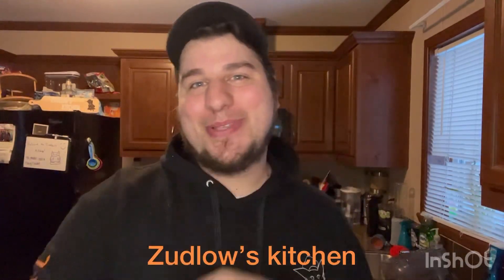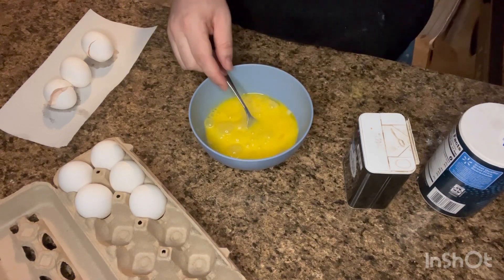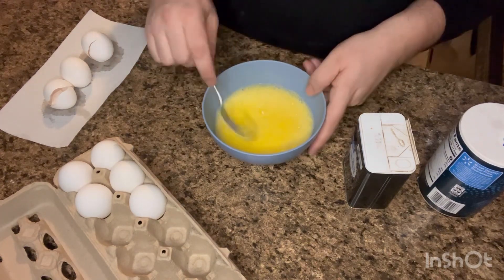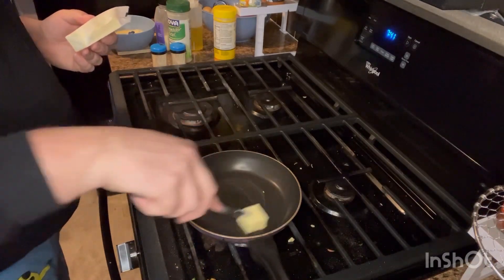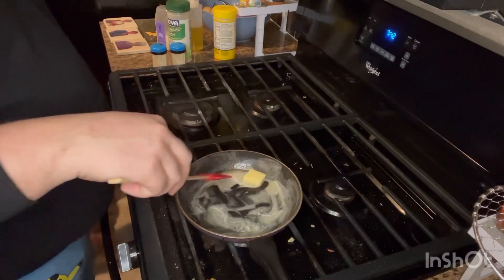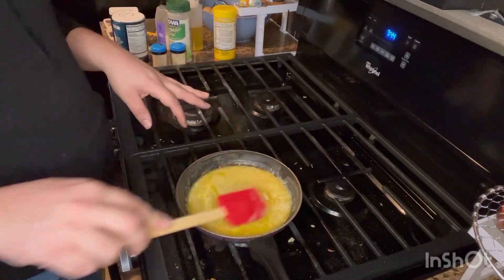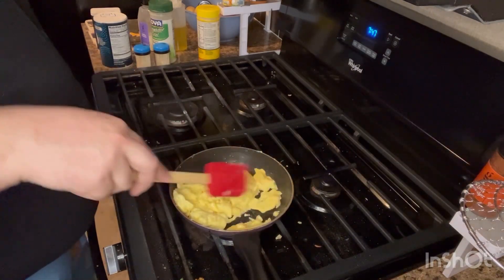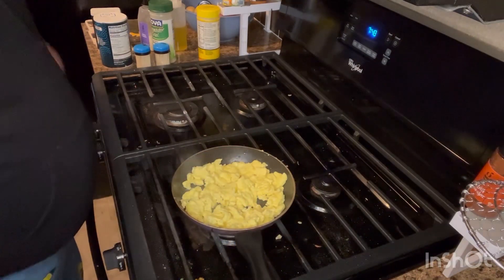Simple scrambled eggs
In today’s video I make simple scrambled eggs! They are easy and effortless to make! Only a few simple ingredients!!